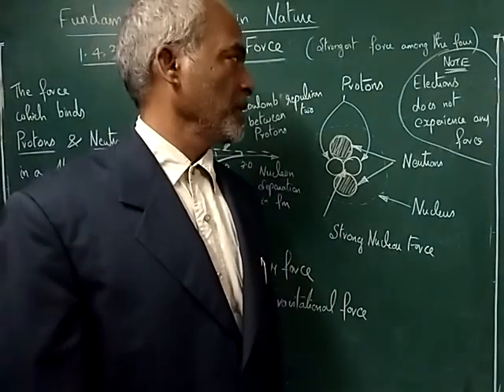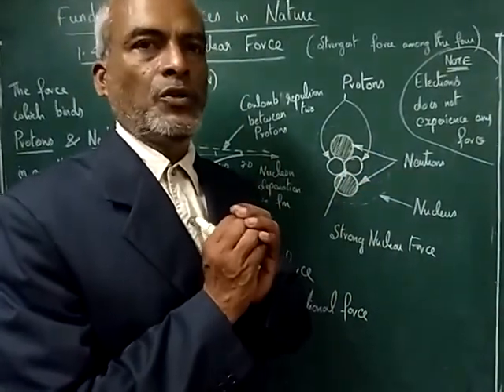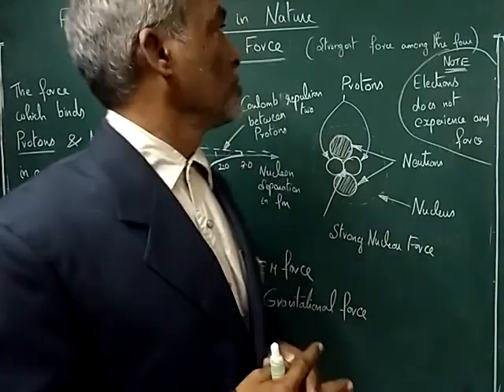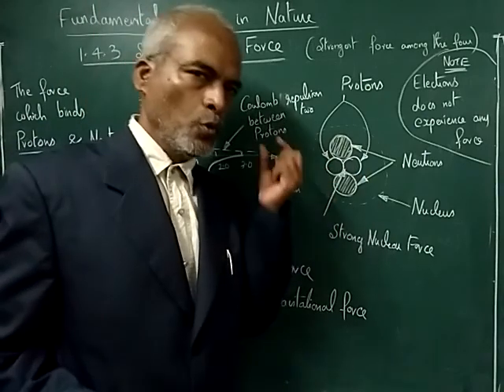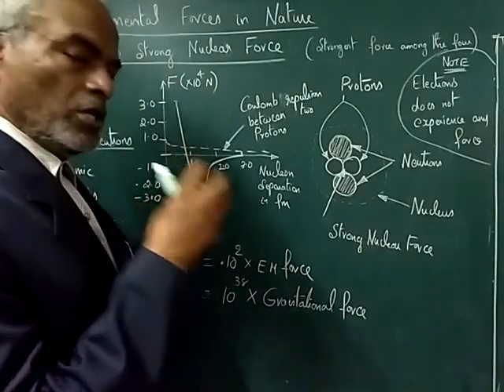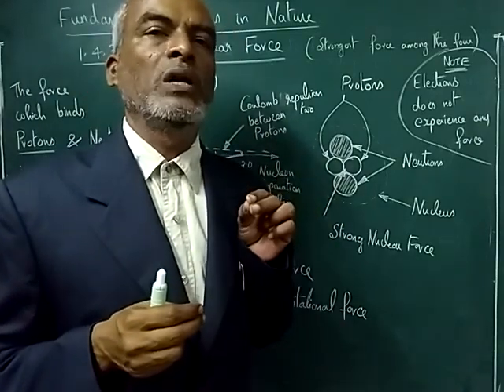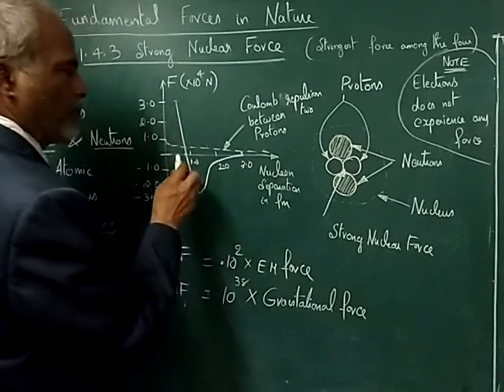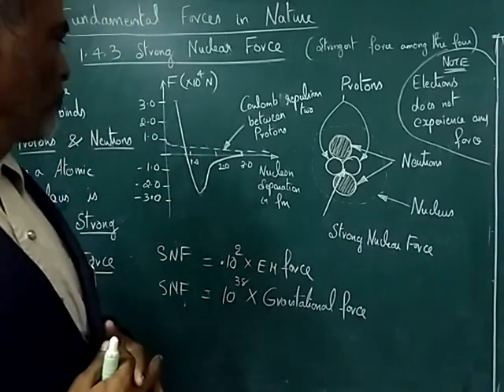Strong Nuclear Force (NCERT 11 PHYSICS Chapter 1.4.3)